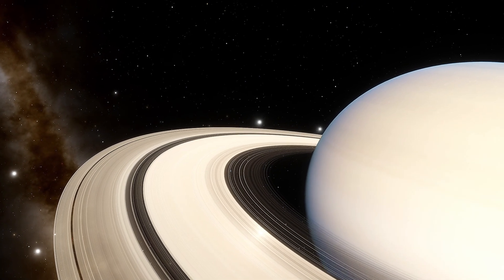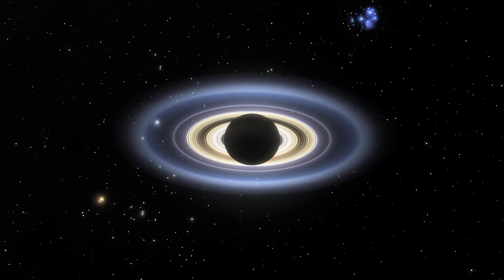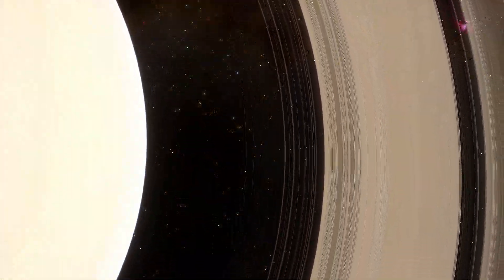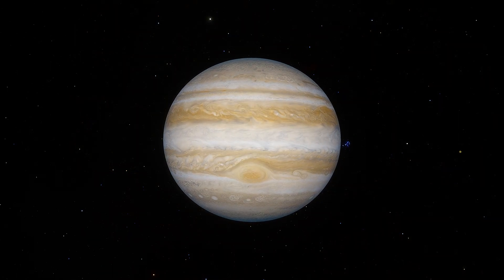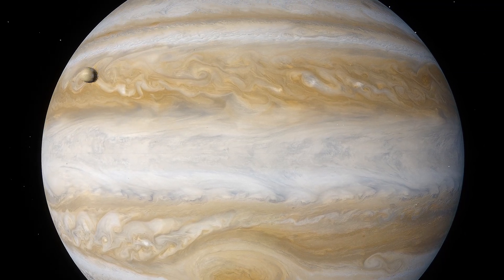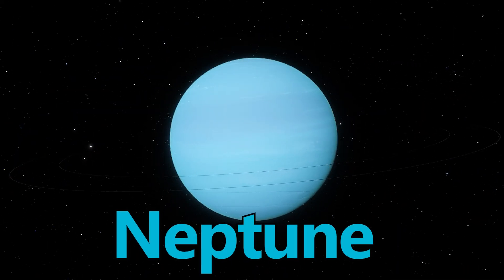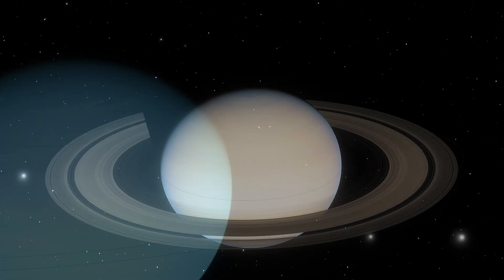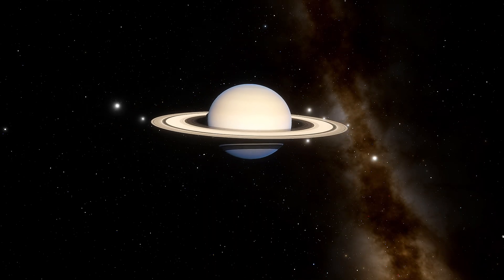The Planets With Rings In Our Solar System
A close look at the ringed planets of our solar system: Saturn, Jupiter, Uranus, and Neptune. This video explores the unique characteristics of each planet’s ring system, from Saturn’s expansive and iconic main rings to the faint and mysterious arcs of Neptune. Learn how Saturn’s E ring spans nearly 1 million kilometers in diameter, how Jupiter’s rings remain subtle yet vast, and how Uranus’s dark, narrow rings contrast sharply with Neptune’s fragmented structures.

Discover the gravitational forces at work behind these celestial phenomena, from chaotic collisions to gravitational interactions with shepherd moons like Pan, Daphnis, Cordelia, and Ophelia. Uncover the fascinating processes that create and shape rings, revealing how destruction and chaos give rise to structures of stunning beauty. With lots of interesting facts and engaging visuals, including real photos from various NASA missions, this video provides a detailed overview of how the solar system’s ring systems formed, and evolved.

Ideal for any curious minds, astronomy enthusiasts, space science learners, or anyone captivated by the wonders of the cosmos, this video sheds light on the delicate balance of forces shaping these planetary marvels. Thank you for joining me on this journey through the celestial artistry of planetary rings. If you enjoyed this video, feel free to show your support with a like, a comment, or by sharing it with other curious minds. Until then, take care and be well.

This video contains footage captured in Universe Sandbox and Space Engine Pro.

Timestamps:

00:00 - Introduction: The Beauty of Planetary Rings

00:19 - Saturn’s Rings: Main Rings and E Ring Overview,

01:16 - Formation and Thickness of Saturn’s Rings

02:18 - The Composition of Saturn's Rings: Billions Of Chunks

02:36 - Gaps, Divisions, and Ring Names

03:07 - Shepherd Moons In The Rings and Their Strange Influence

03:55 - Jupiter’s Rings: Faint, Subtle, and Expansive

04:19 - Composition of Jupiter's Rings

04:32 - The Diameter of Jupiter's Main and Outer Rings

05:19 - Uranus’s Rings: Narrow, Dark, and Mysterious

05:40 - The Composition Of Uranus' Rings

05:53 - How Uranus Got Its Rings and Their Diameter

06:18 - Moon's Influence On Uranus' Rings

06:31 - Neptune’s Rings: Their Composition, Arcs, and Intriguing Features

07:03 - The Diameter Of Neptune's Rings

07:23 - What Causes Neptune's Ring Arcs?

07:50 - Common Themes in Ring Formation Across Planets

08:33 - Zoom Out From Saturn's Rings and Thank You!